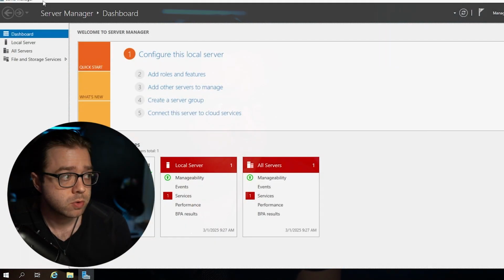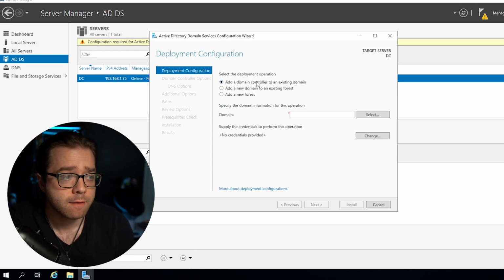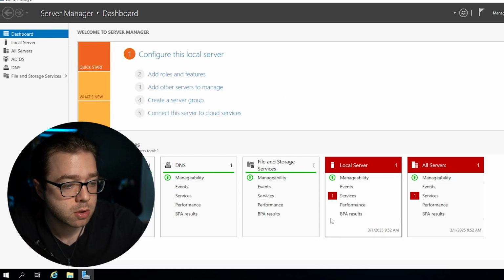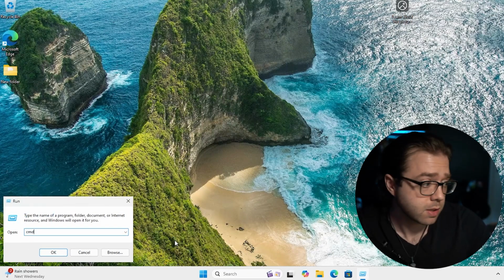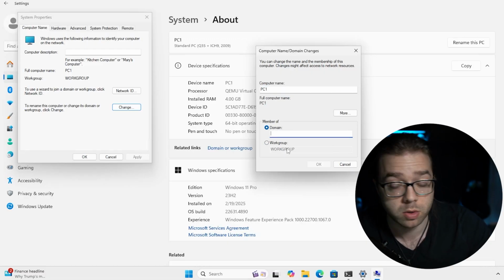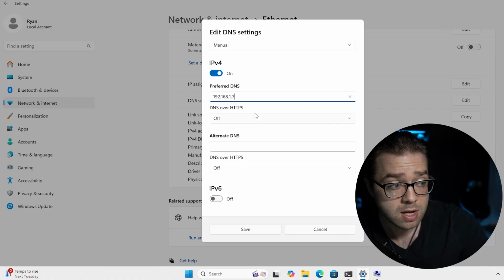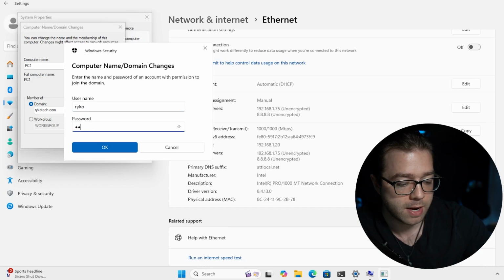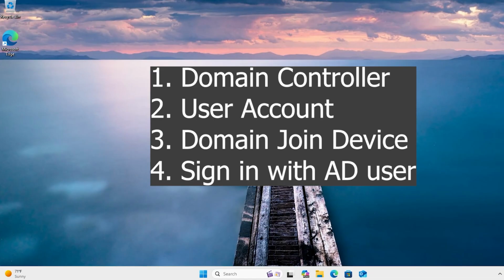How To Join a Device to the Domain *Walkthrough Guide*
This is a video on how we join a computer to the domain network. The beginning of the video gives an understanding of how the domain functions by configuration a domain controller and creating our first user. We then go into joining a device into the domain & signing in.

👉 What You’ll Explore:
- HomeLabs
- Hacking Tutorials
- Docker
- Virtual Machines
- Computer Hardware
- Networking & Switching
- Different Types of Servers:
- Web Servers
- Domain Controllers
- Filer Servers

Timecodes:
0:00 - Configure the Domain
5:30 - Join Computer to Domain